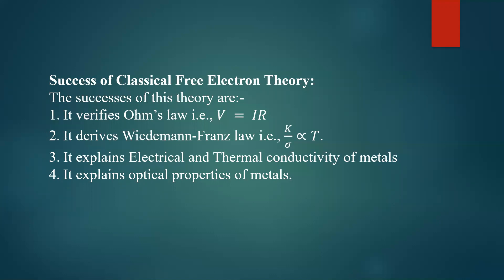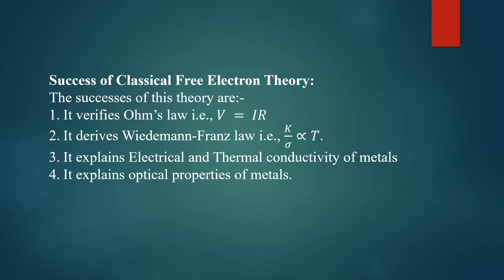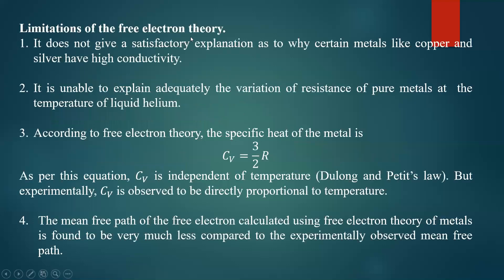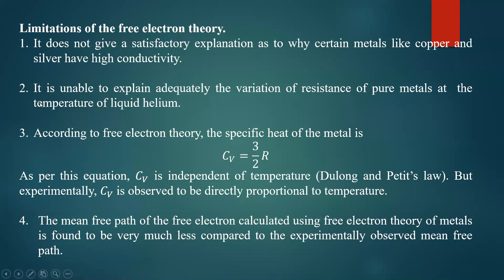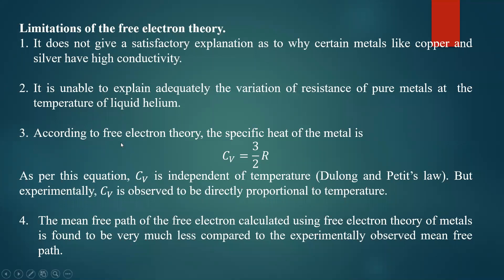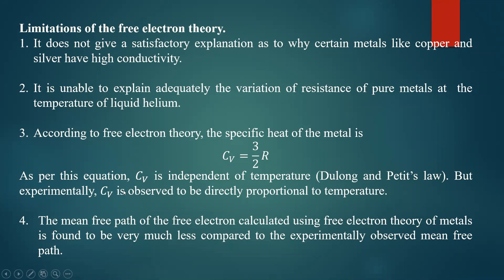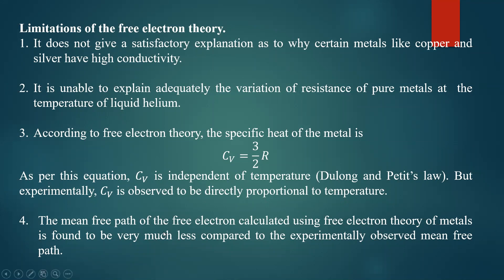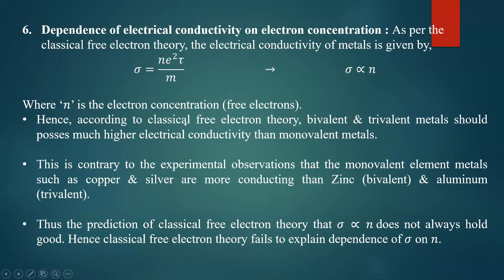Success and Failure of Classical Free electron theory | III B.Sc. PMCs Class III